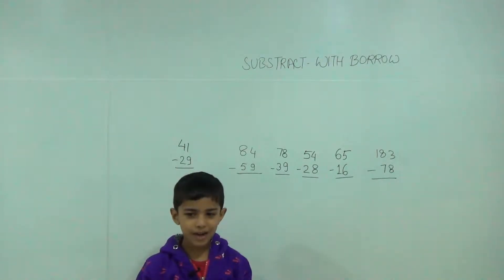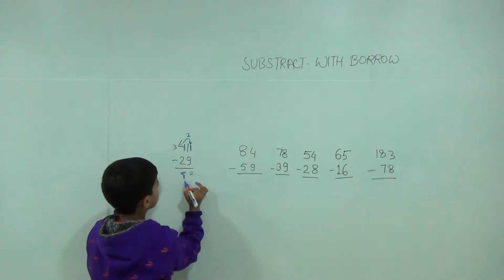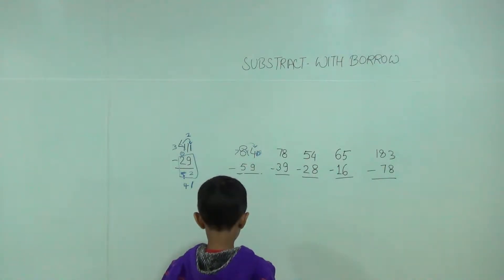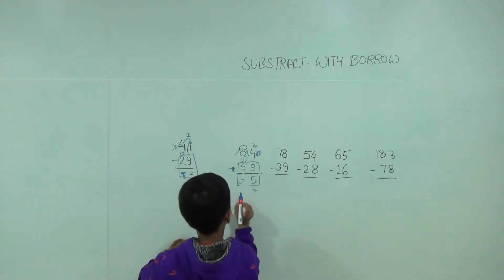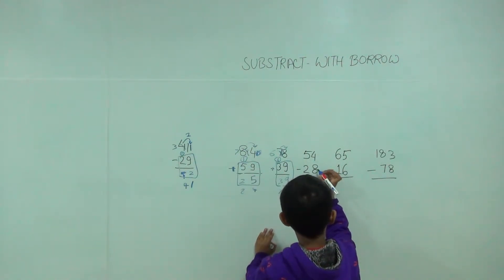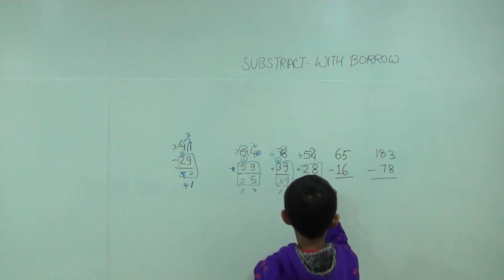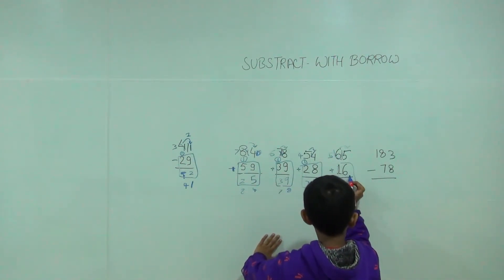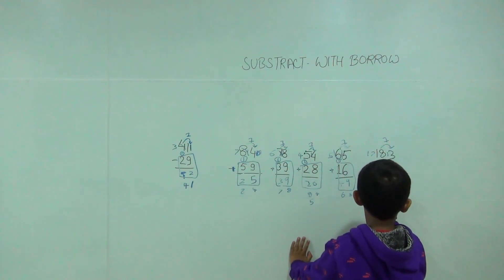Subtraction with Borrow: Class 1 / Grade 1 - Kids-Teaching-Kids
Master Riddhiman in this session explains the concept of borrowing and solving subtraction problems.